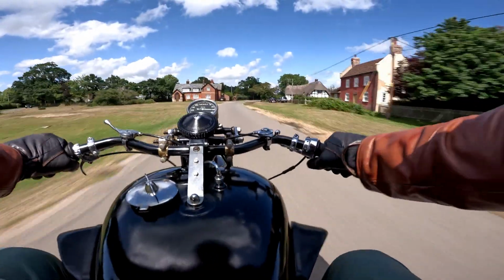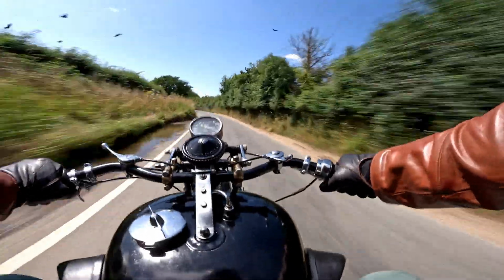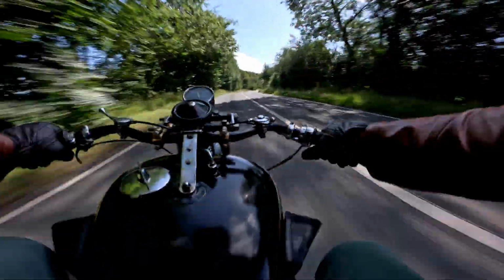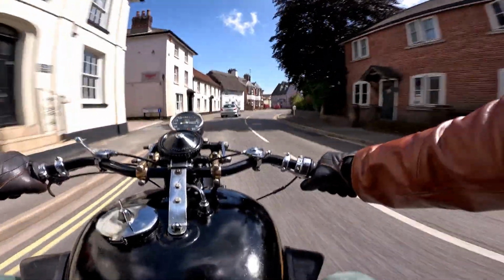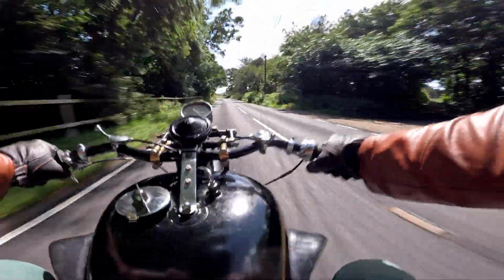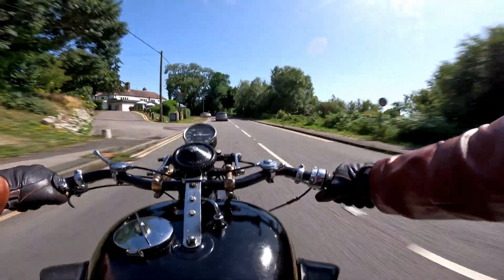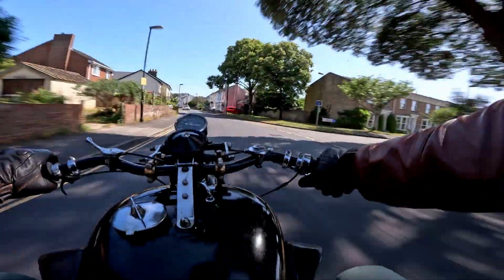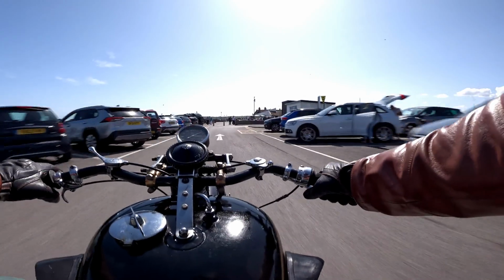Onboard the 1934 velocette ktt | Riding A KTT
So out on a little poodle. I was trying to talk on this ride about riding the ktt. Trying to talk about how it handles, brakes, suspension, feels to ride etc. I might well do another ride where i can try and compile some more exacting information but i was just keen to talk about these elements along with my ongoing ignition timing issue on the ktt.

Next ride will be a short video of 20 mins ish i promise. I struggle to cut out the chaff so a lot of my videos have been an hour long or longer. I figure 20-30 minutes is the max time for any viewer to immerse themselves in the onboard riding experience of a true legendary British motorcycle the like of which competed regularly at the isle of man tt in there day.

please engage and leave comments and feedback etc still trying to grow this channel and its audience. would love to get younger and younger followers that will take on ownership of our beloved velo's